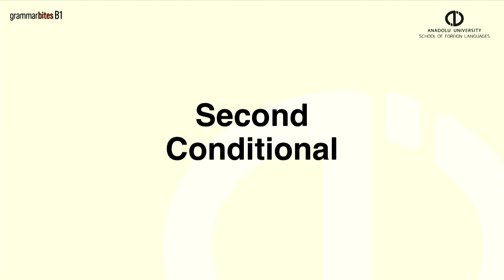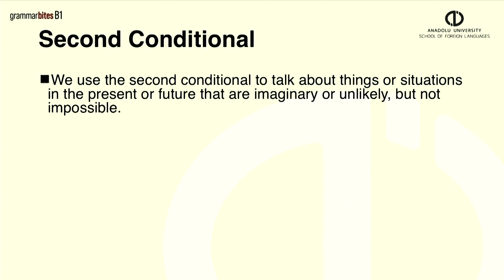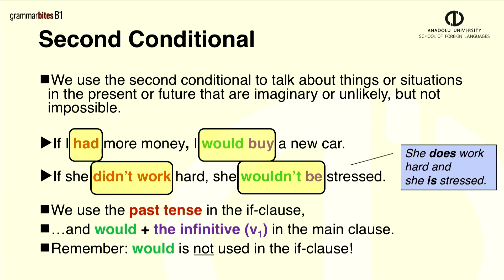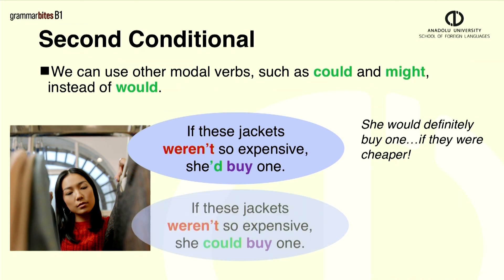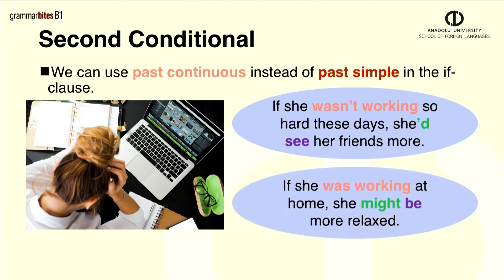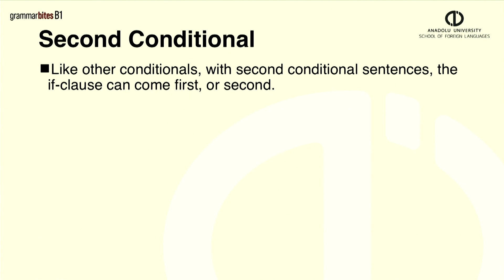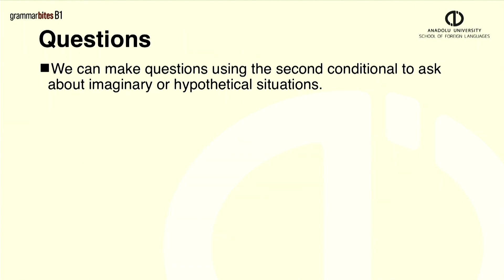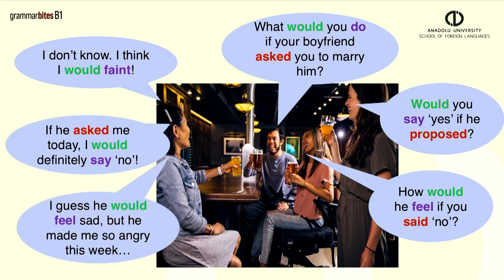B1 Second Conditionals